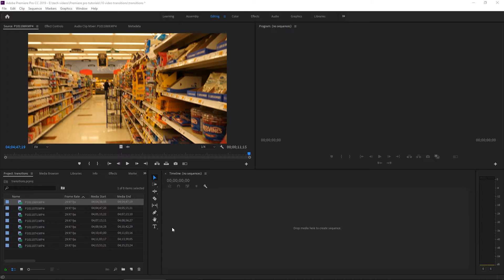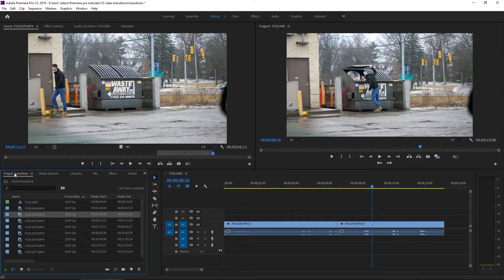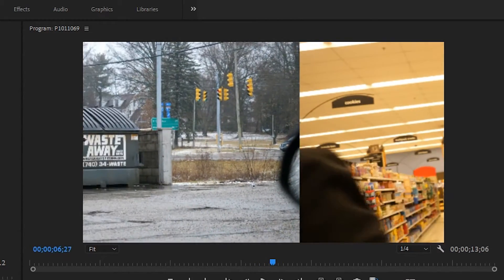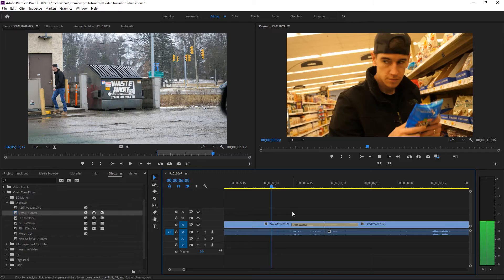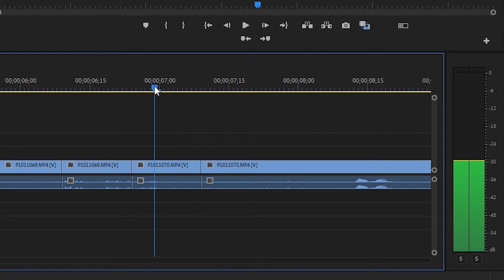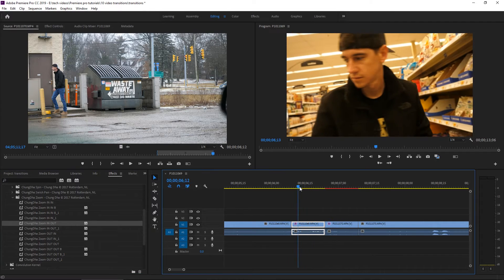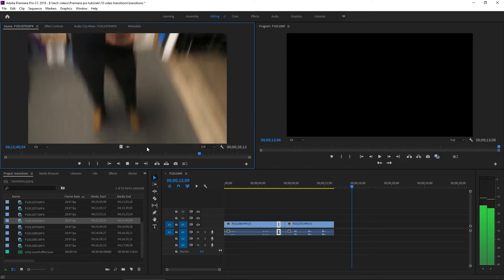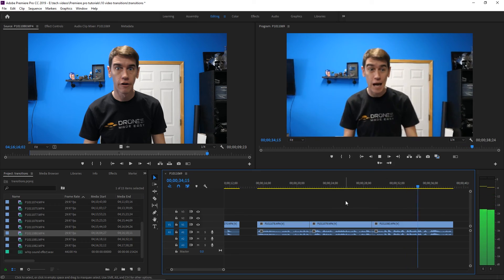Premiere Pro CC Tutorial Series - Transitions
This is a super poular topic in editing videos.. When and when not to use transitions is super important to keep in mind when you're editing. I hope this helps when creating your next video!